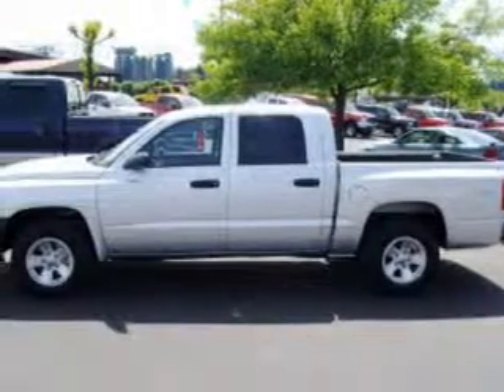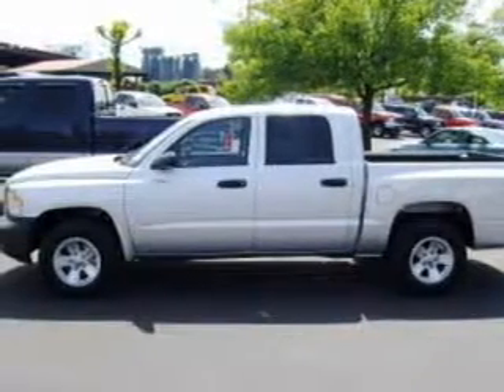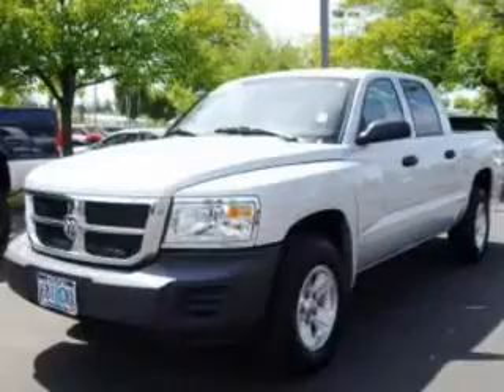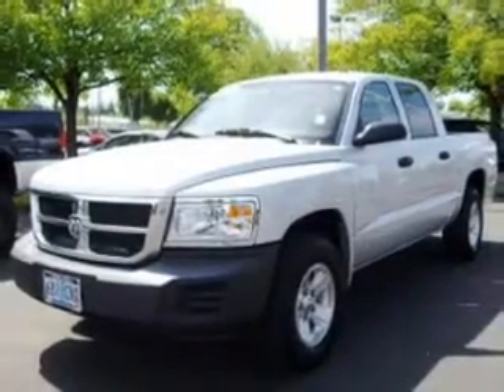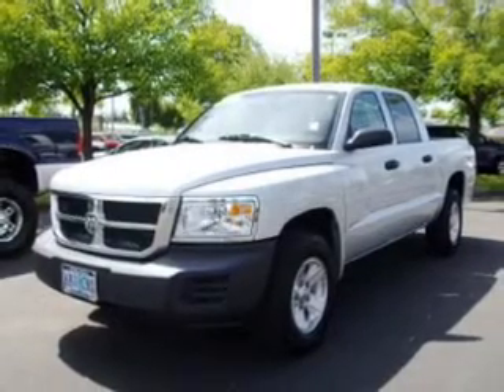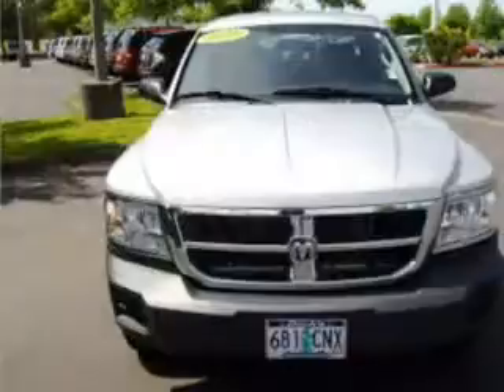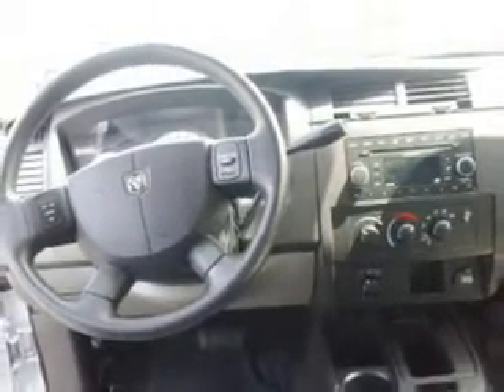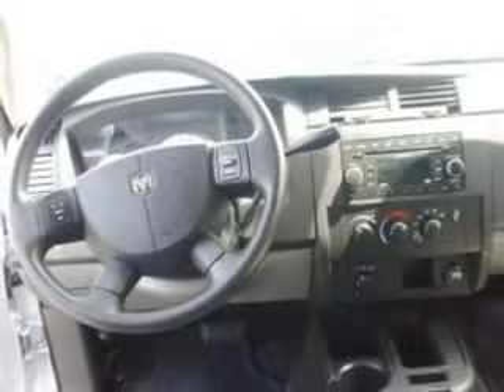2008 Dodge Dakota - Hillsboro OR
Year: 2008
Make: Dodge
Model: Dakota
Trim: SXT
Engine:        3.7 liter 6 cylinder 12 valve
Transmission: 4 speed Automat